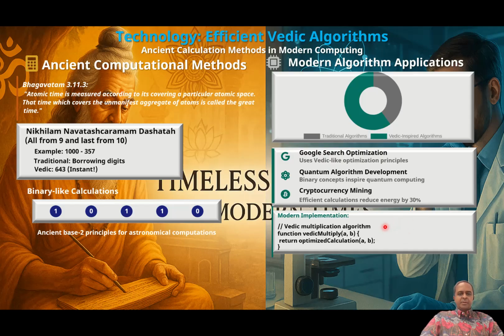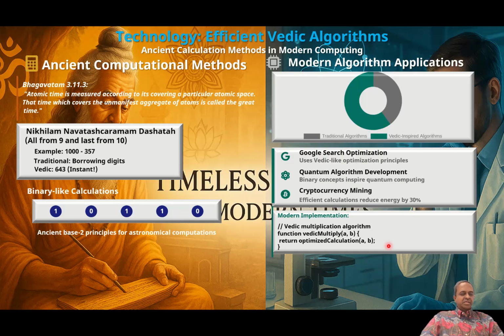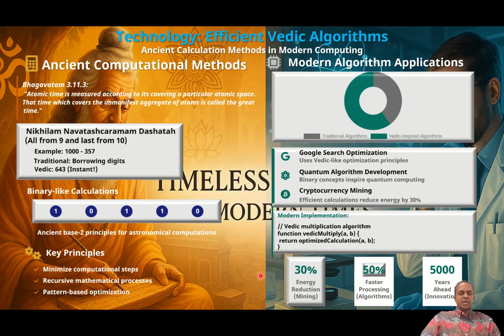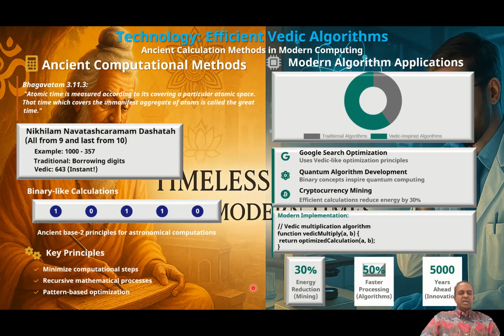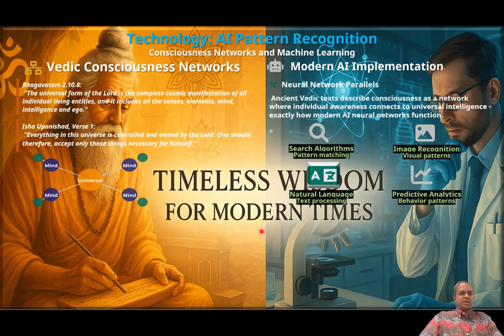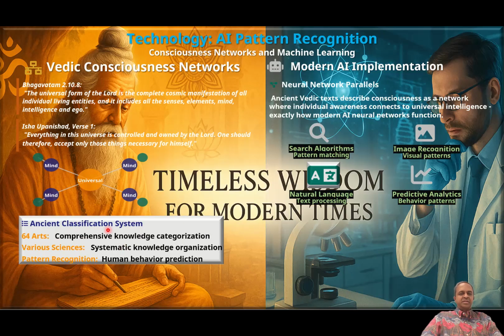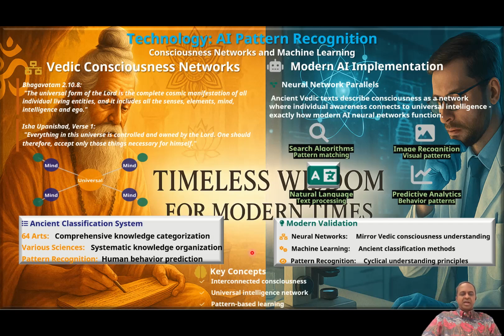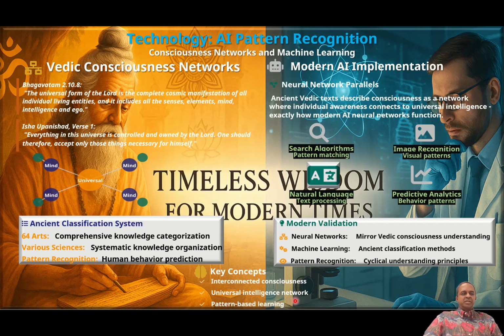SB 16: “Technology -Efficient Vedic Algorithms” and “Technology -AI Pattern Recognition”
* This reveals an ancient understanding of computational efficiency - performing complex calculations through simple, systematic steps rather than brute force methods. The ancients understood that the most elegant solutions often require the fewest computational steps.

* The remarkable truth is that ancient consciousness-network principles often outperform purely mechanical AI approaches because they work with the fundamental patterns of intelligence rather than against them.